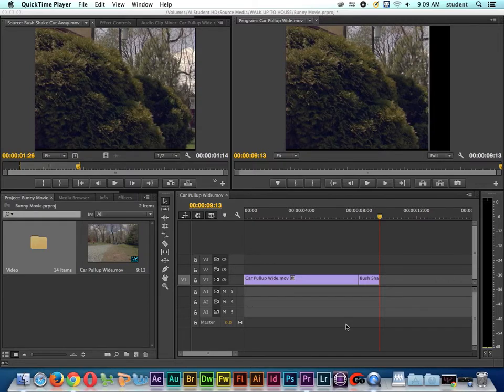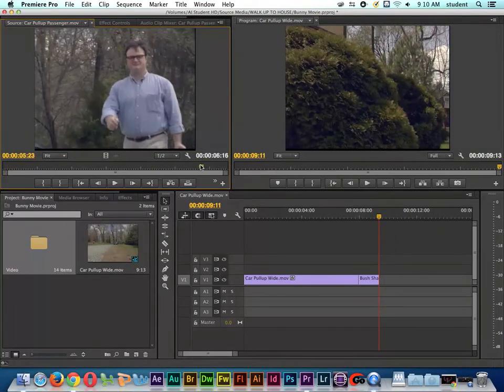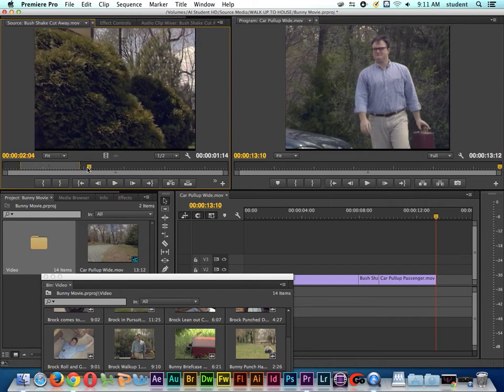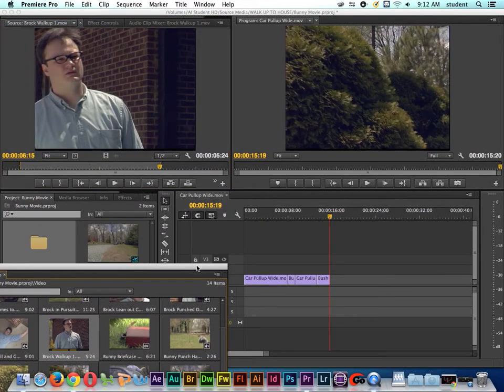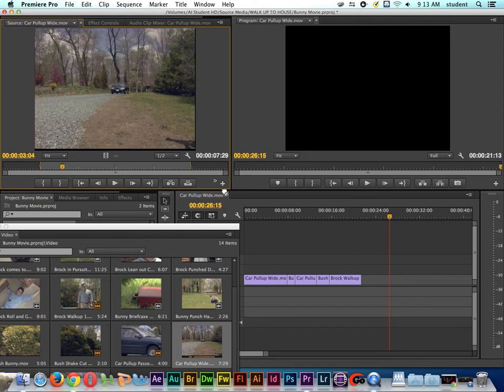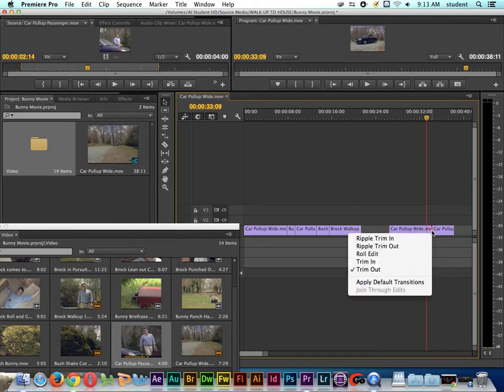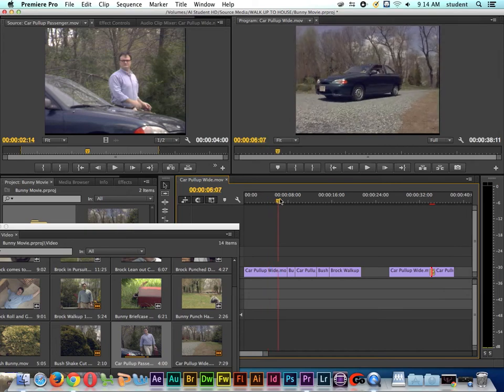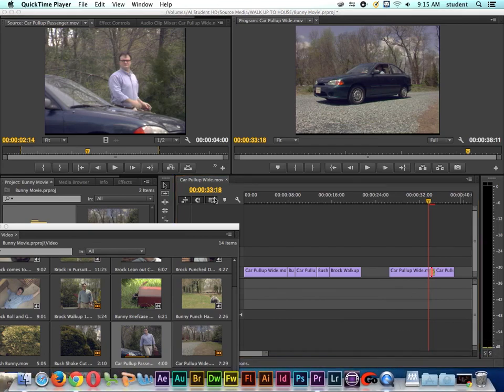Adobe Premiere Pro Tutorial | Intro to Basic Editing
- Introduction to Adobe Premiere Pro CC (Creative Cloud Version). Live lecture recorded on 1-23-14. Chapter covers overwrite editing and basic transitions.